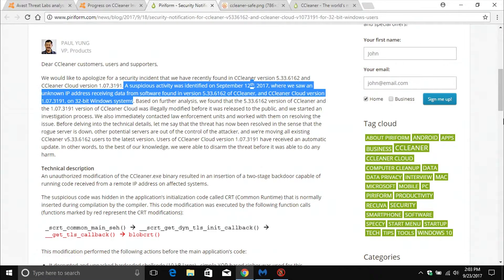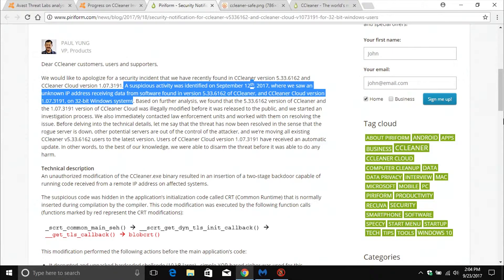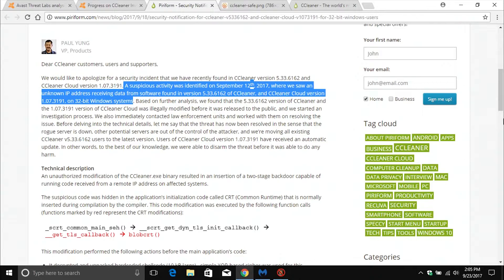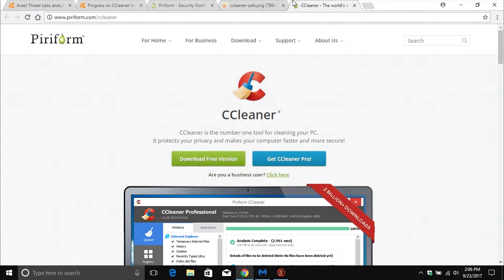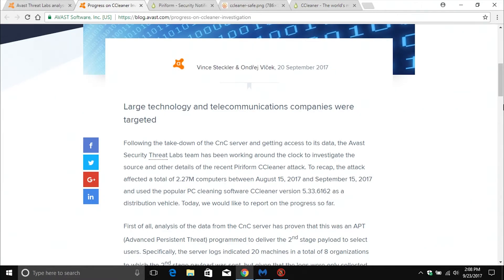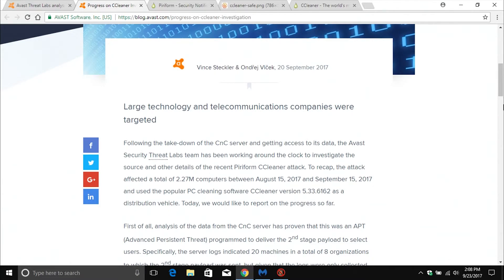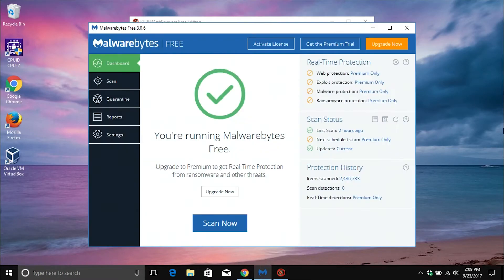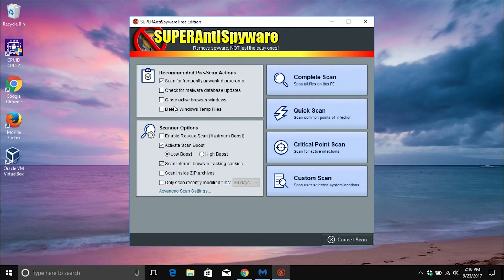Ccleaner Hack - What can you do and how to protect yourself? See here...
Cleaner Hack - What can you do? See here...

Piriform blog post from Sept. 18 2017